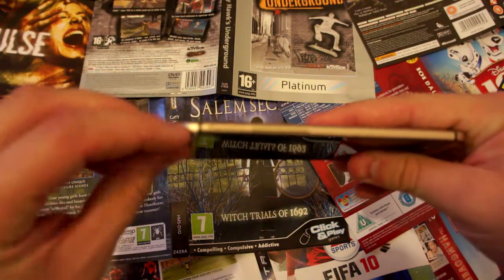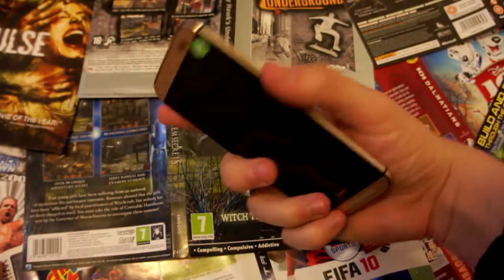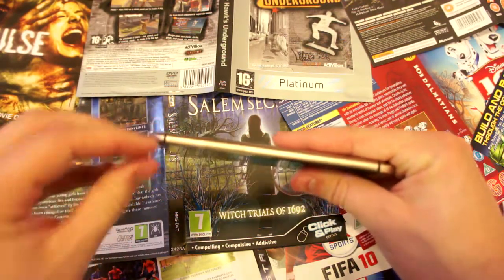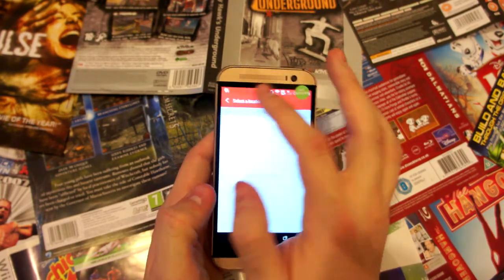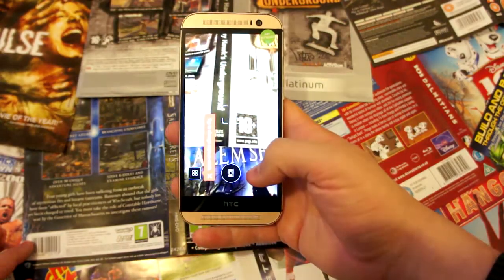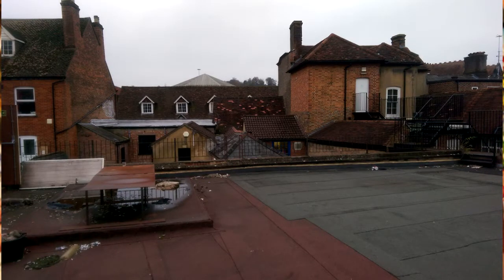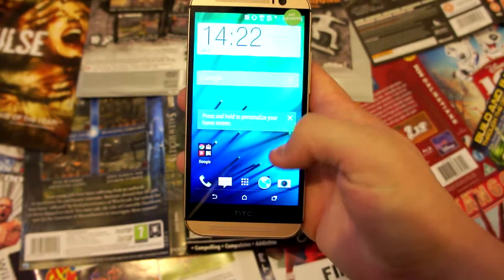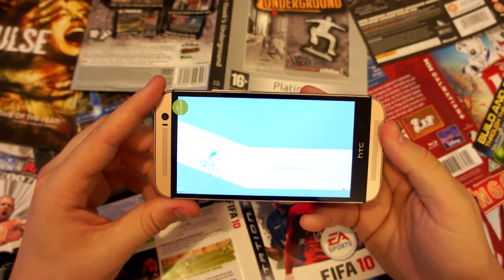HTC One M8 Review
Simon gets his hands on the HTC One M8. Does it live up to HTC's usual standards and can it compete with newer smartphones? Find out what he thinks about it here!

CeX buy, sell and exchange your phones, games, DVDs, computing kit & gadgets. You can also donate some or all of the value of the items you are selling to CeX to a range of charities. Find out how much your stuff is worth at webuy.com